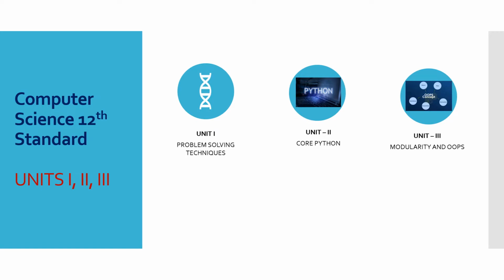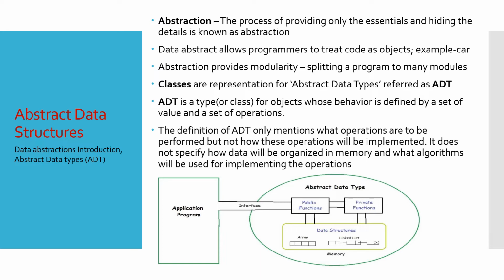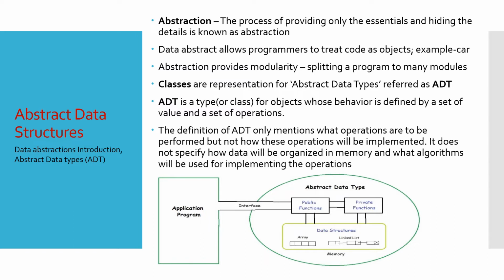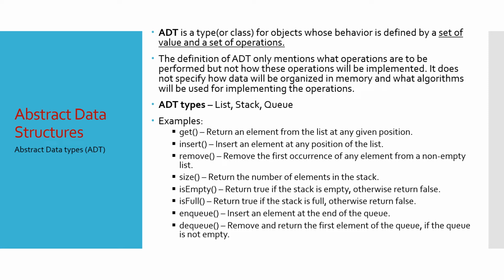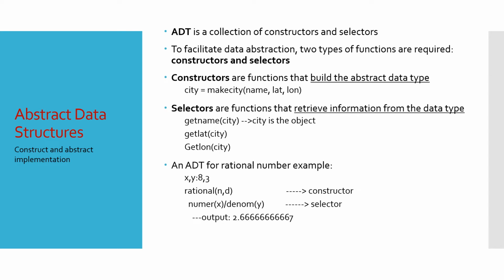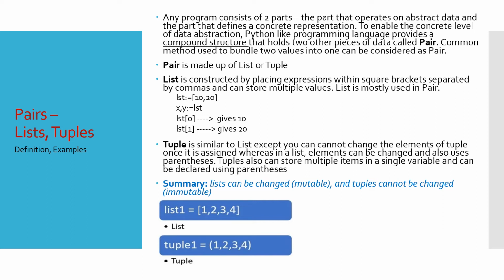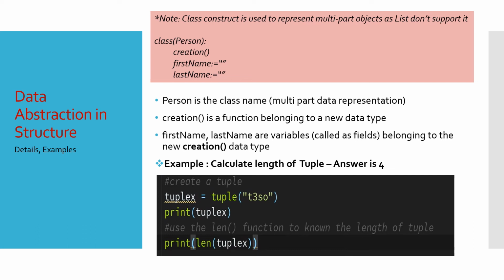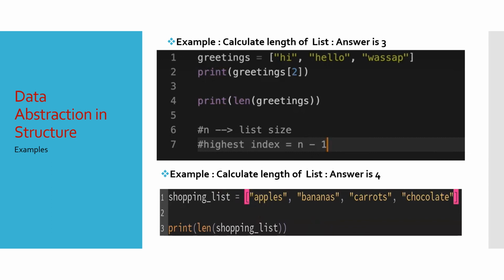12th Standard Computer Science Unit 1 Chapter 2 Data Abstraction-Tamil Nadu Syllabus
Dear Viewers - This video is for 12th Standard English medium students following Tamil Nadu Syllabus for Computer Science subject. It is the 2nd video in the series. Thanks.